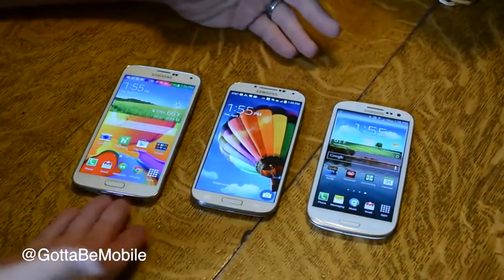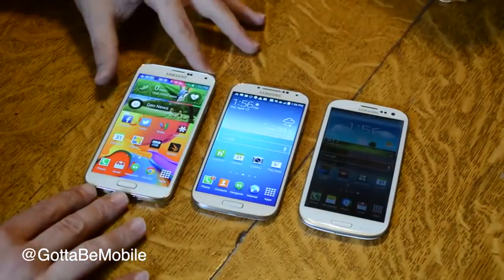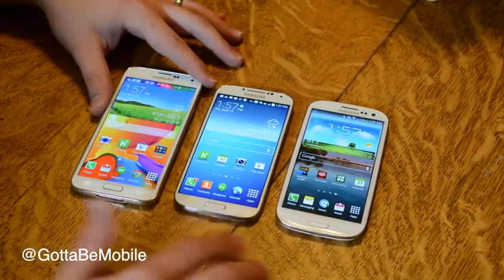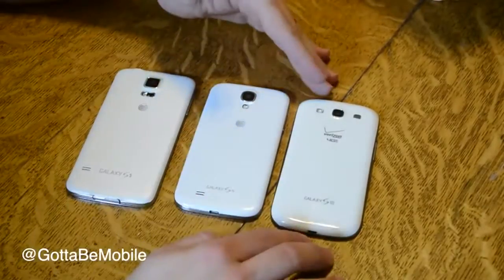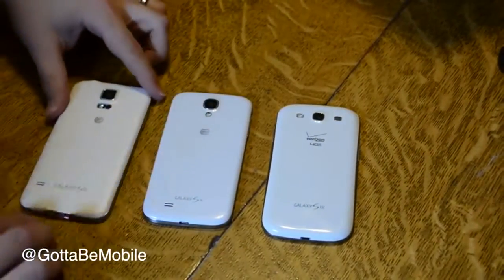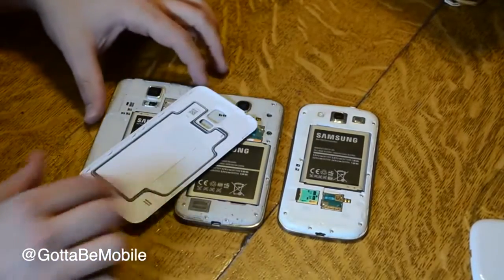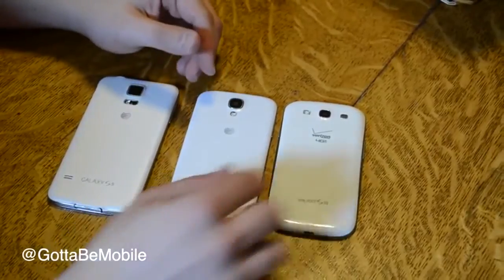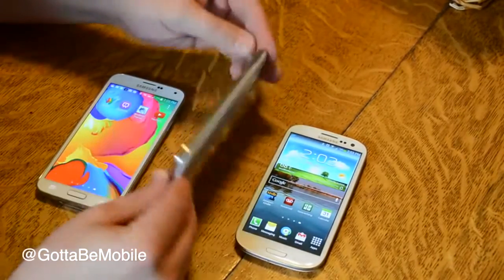Samsung Galaxy X6 get on Amazon